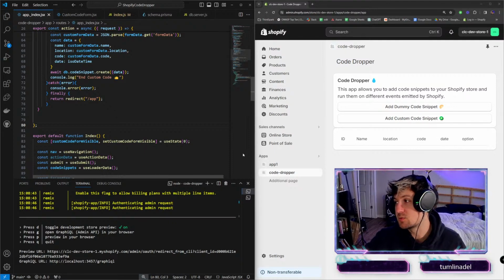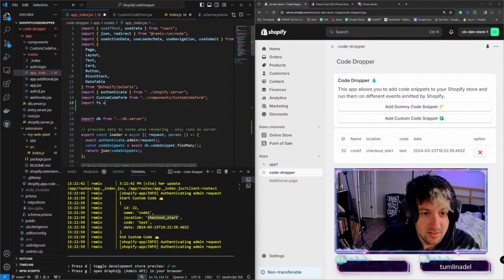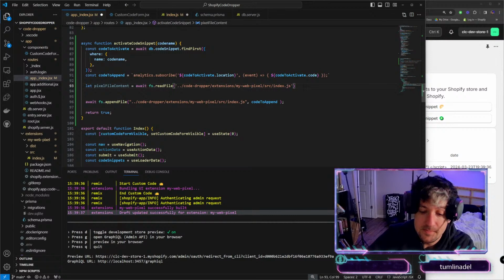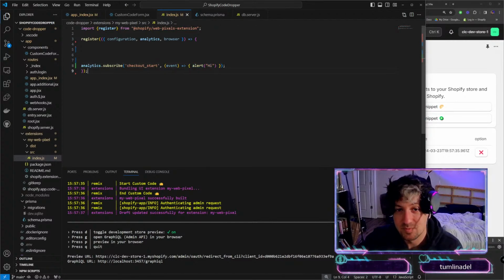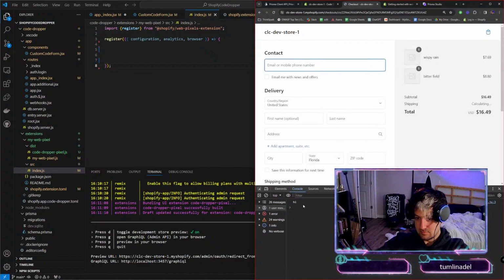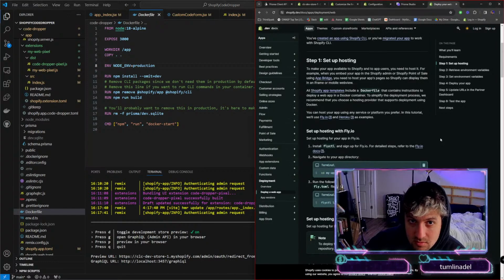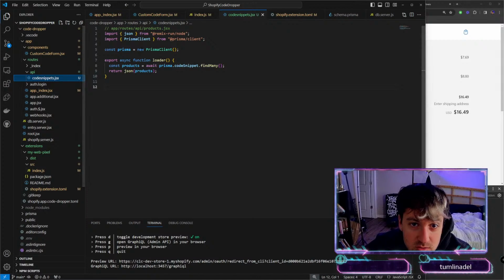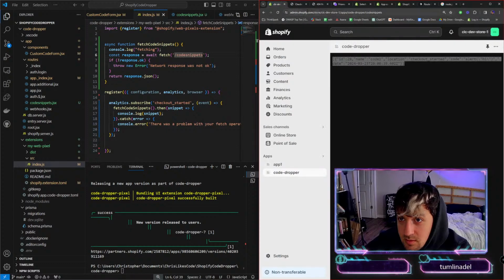🔴LIVE - Shopify App - Part 5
We are continuing our development of a Shopify app that will allow us to create custom pixels at different places in the Shopify Store